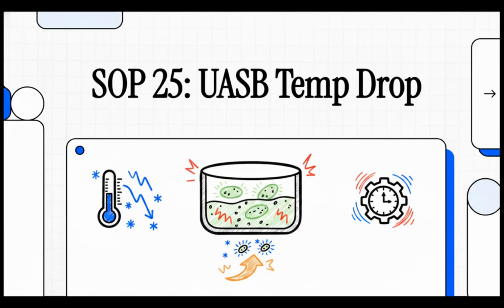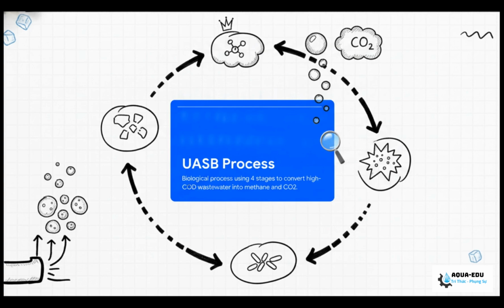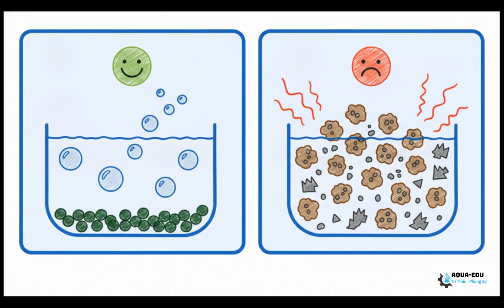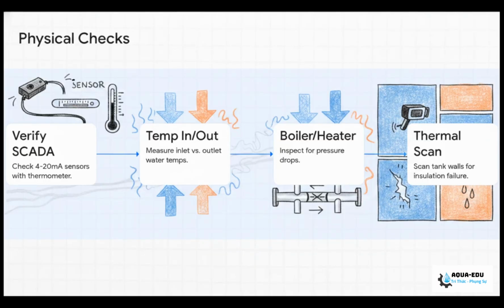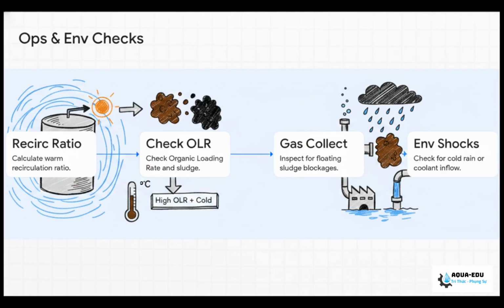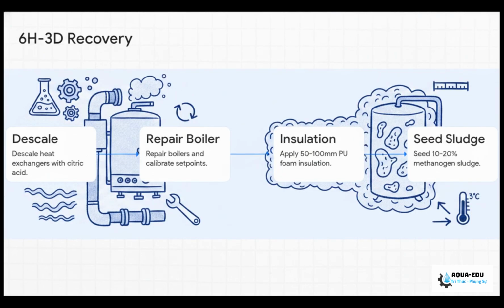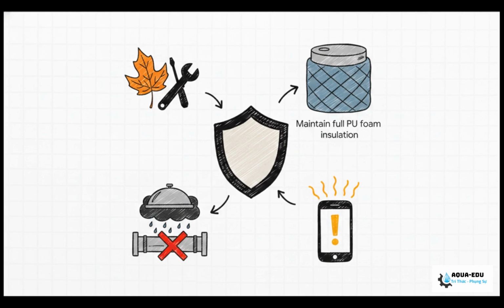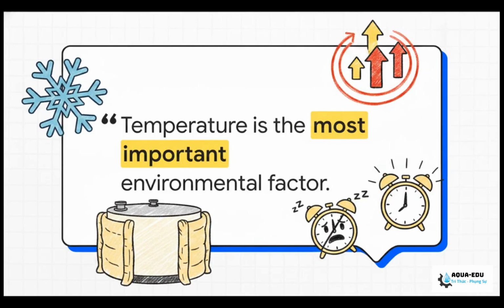Low temperture in UASB tank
This video instructs how to troubeshoot for UASB tank in WWTP has low temperature of water which reduce COD removal efficiency of UASB.